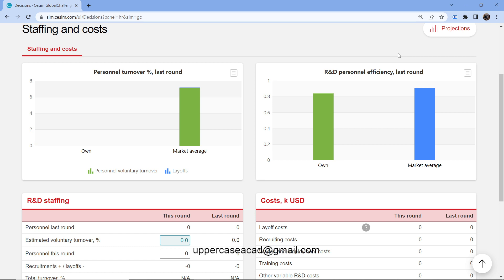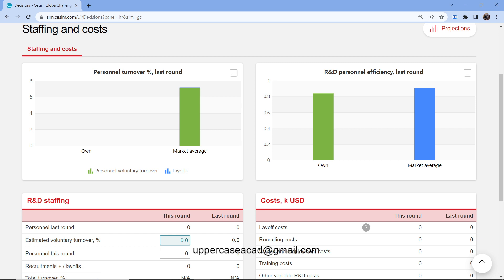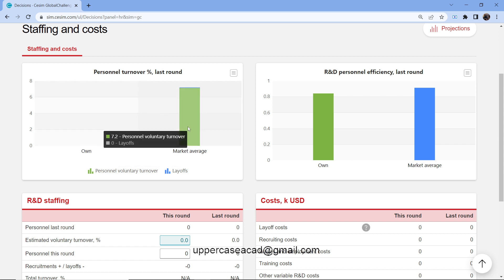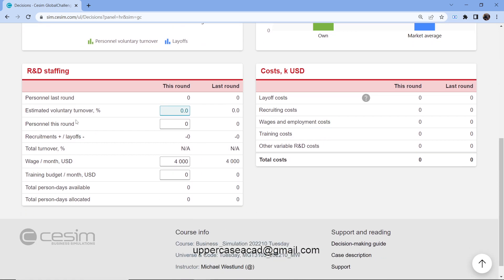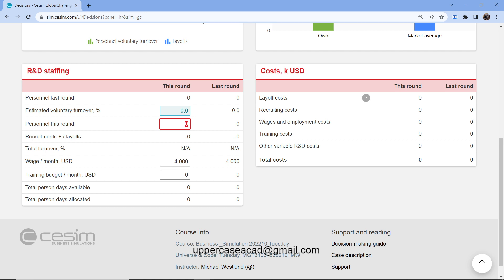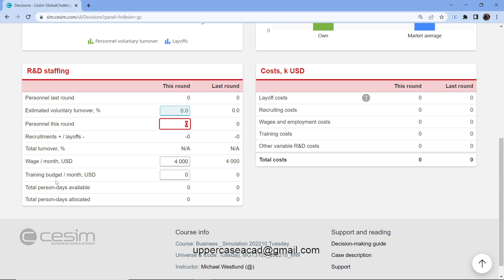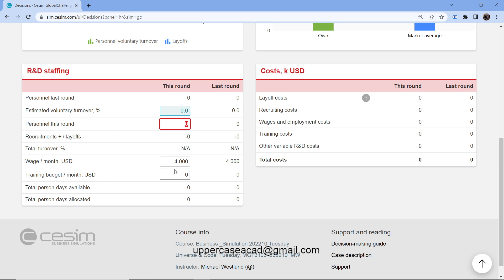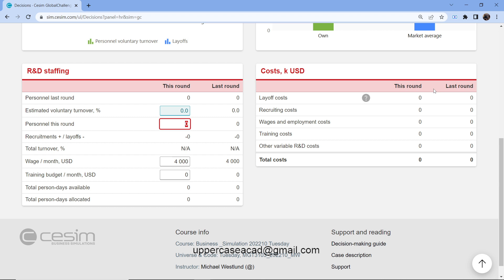Cesim HR Answers (2025!)